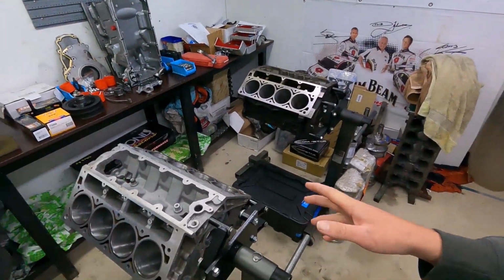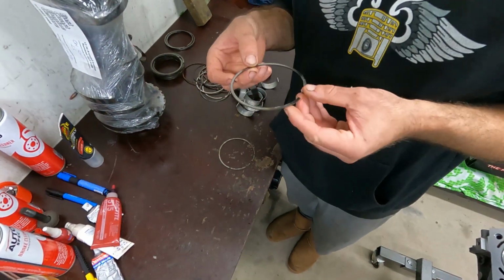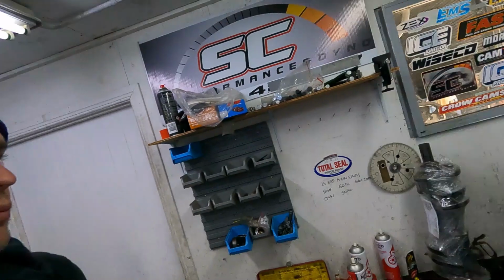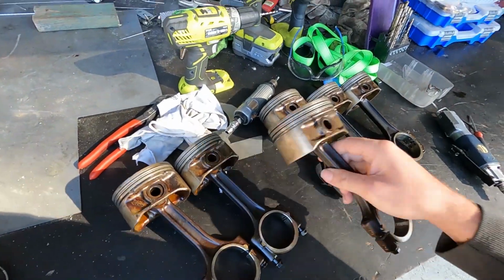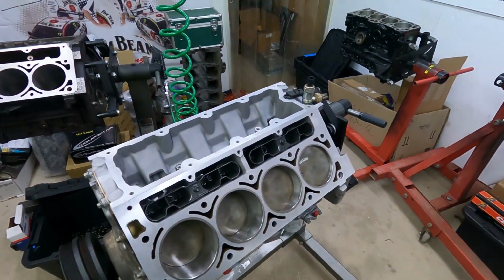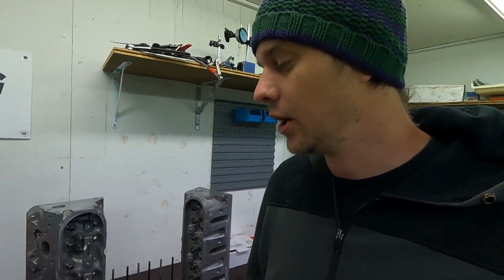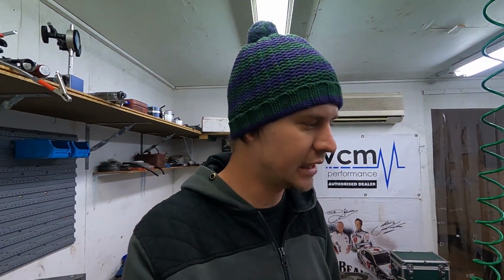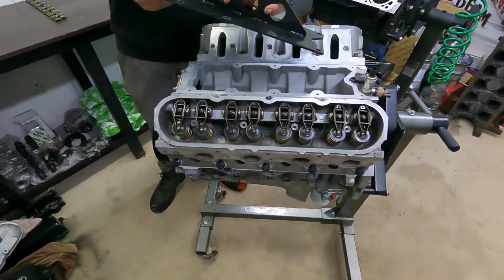Engine Rebuild, What went Wrong? || Turbo LS1 GU Ute Build || Episode 11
Complete analysis of engine damage and rebuild. A blessing in disguise for the poor old SBE 5.7. Fresh as a daisy now and ready to roll again!

Get a Discount On Your DRAGY! Use code "BOOSTGUMPS"

- boostgumps
- onsong_performance
- onsong performance
- boostgumps